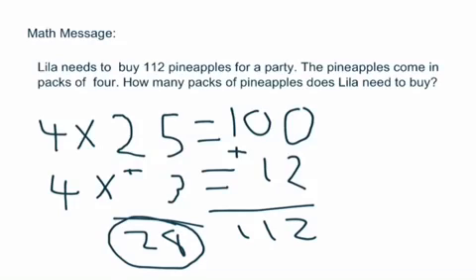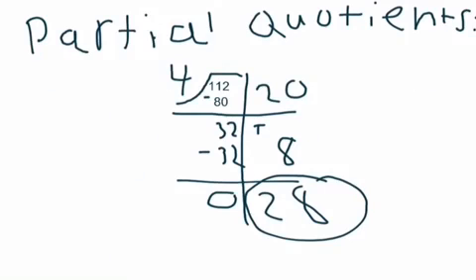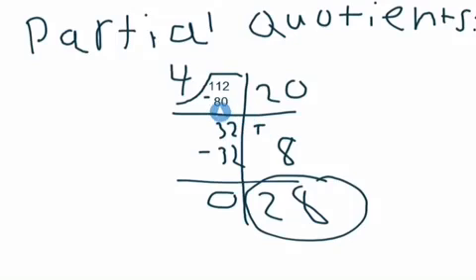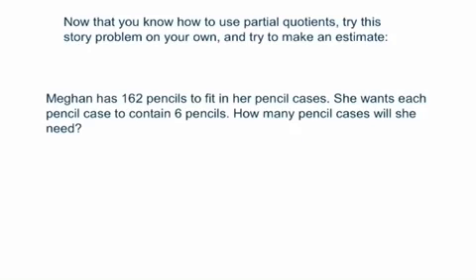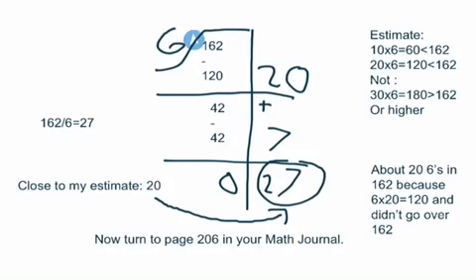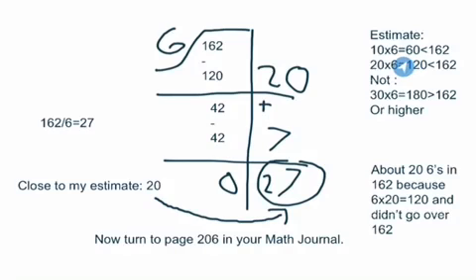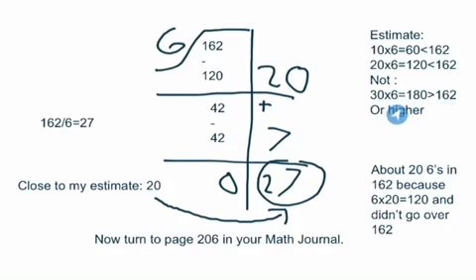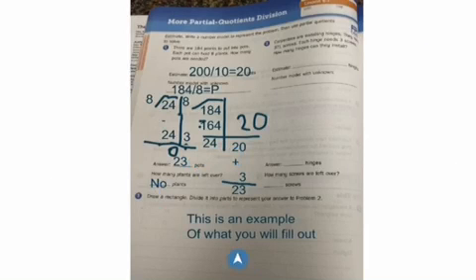Lesson 6.7 Partial Quotients